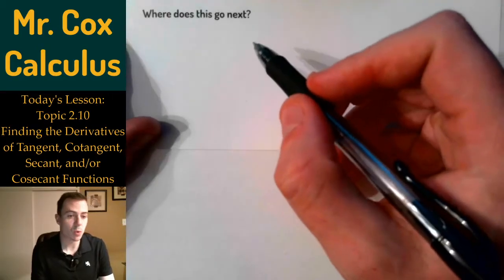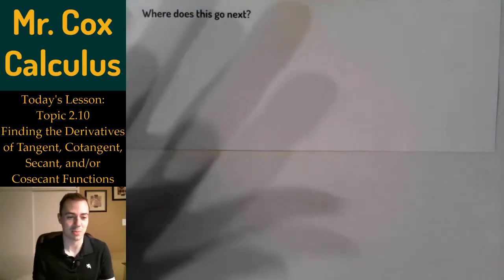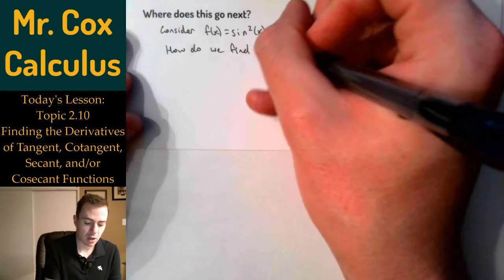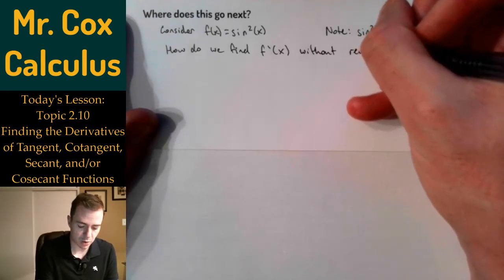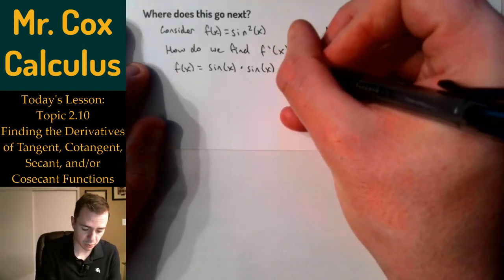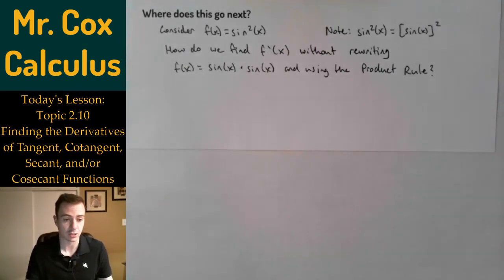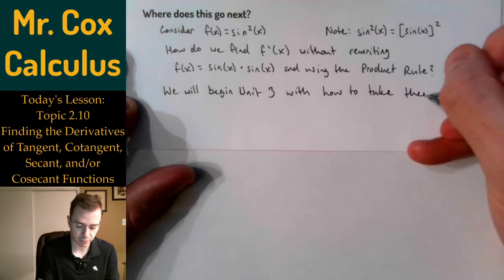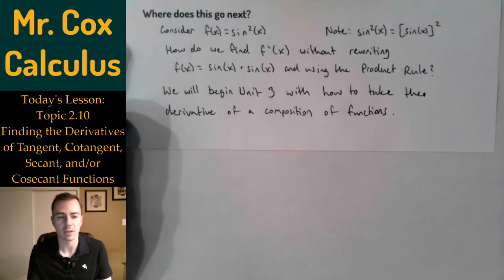Topic 2.10: Where does this go next?